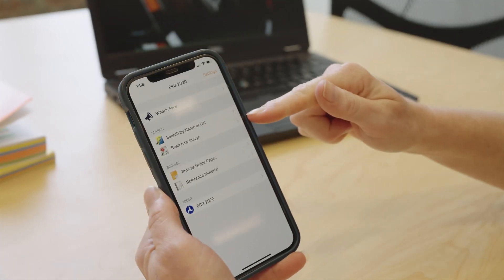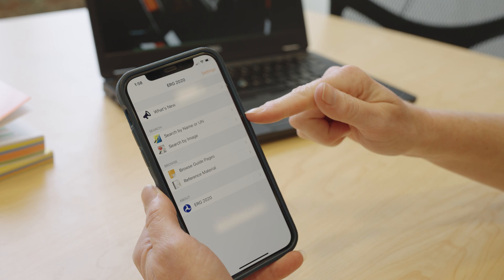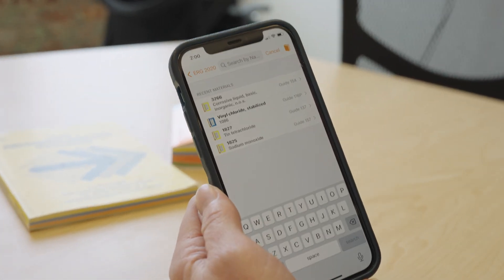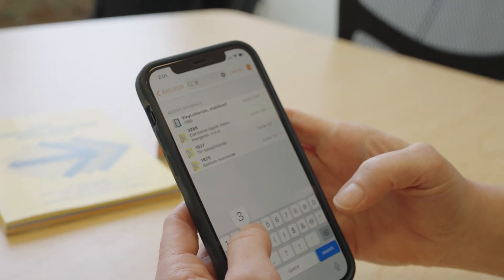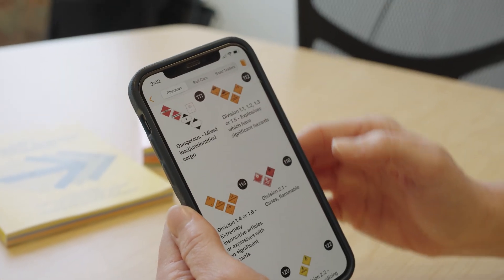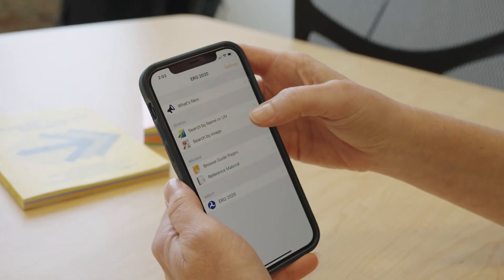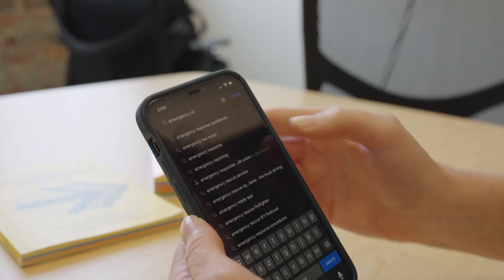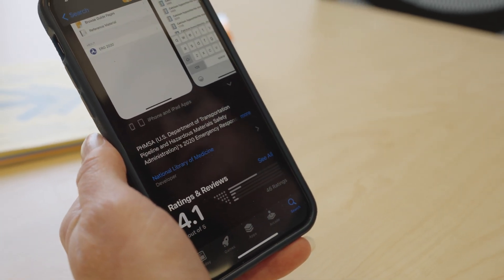How To: Use The ERG 2020 App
EHS&S Practice Leader Jackie Baxley shows us how to use the free app for the 2020 North American Emergency Response Guidebook.

Follow this link to find digital and hardcopy versions of the guidebook

3:12 - The HRP Podcast